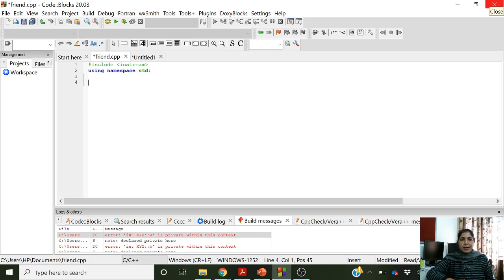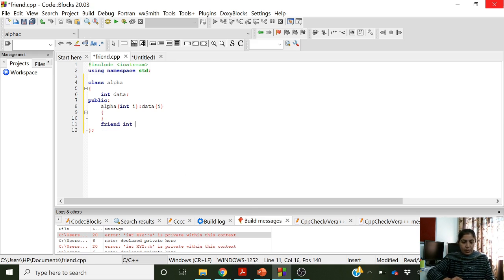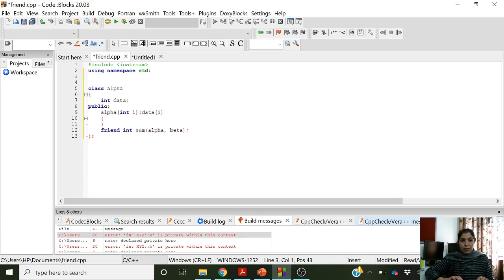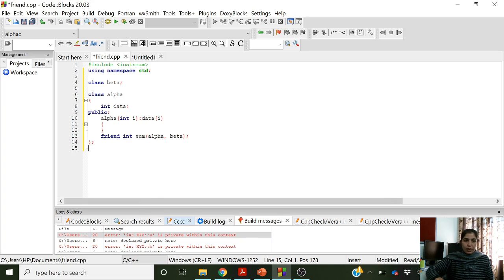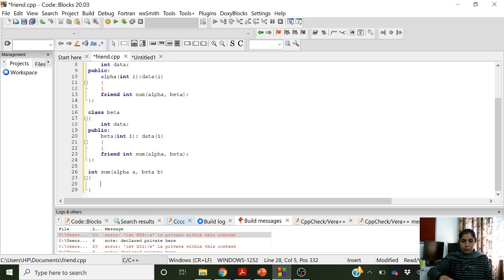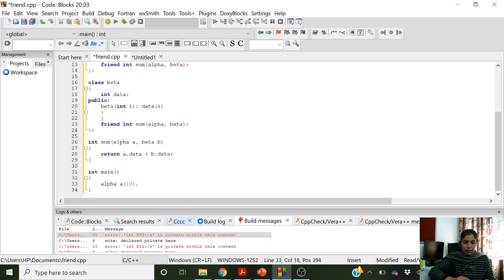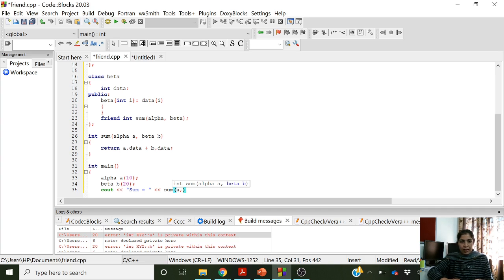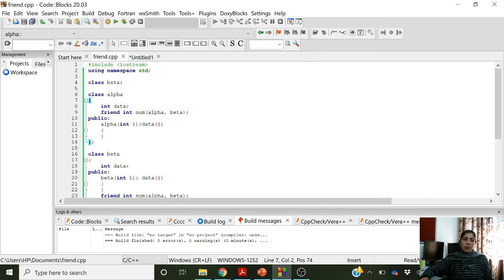12.2 Practice - friend Function